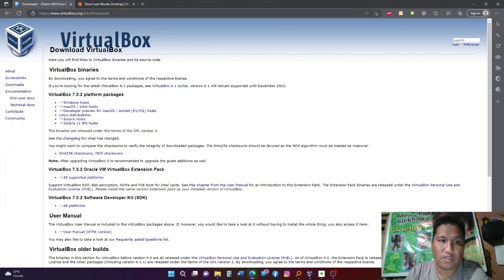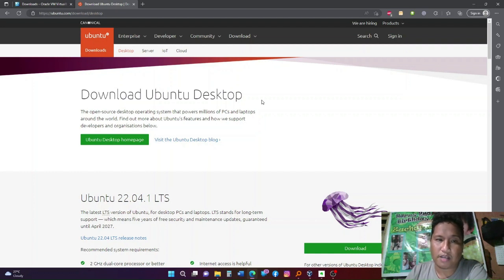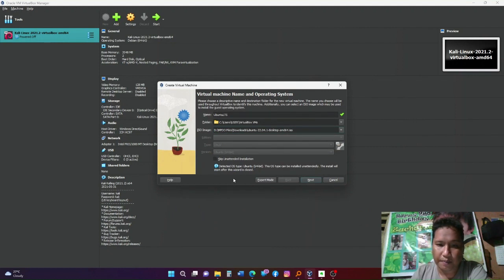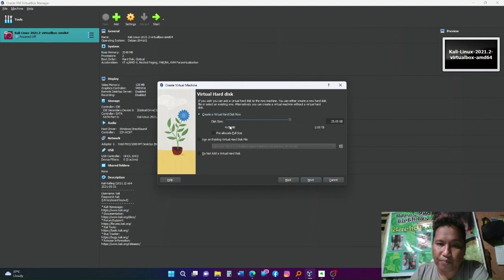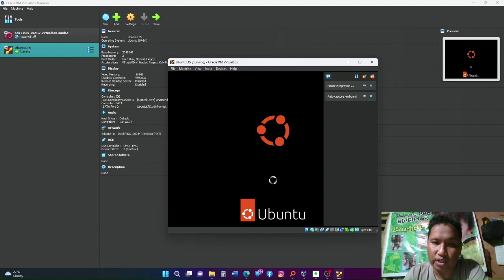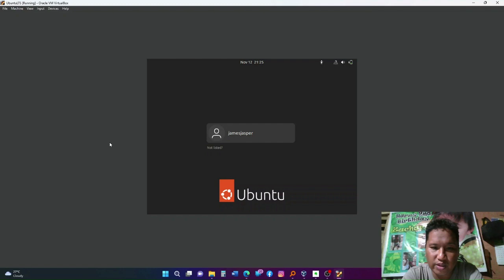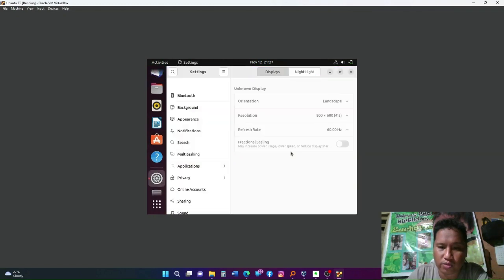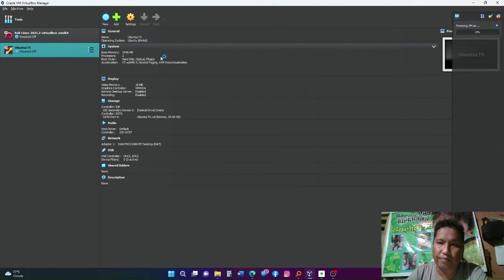How to Install an OS (Ubuntu LTS) in a Virtual Machine using Virtual Box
Simple tutorial in installing Ubuntu OS in  Oracle Virtual Box.